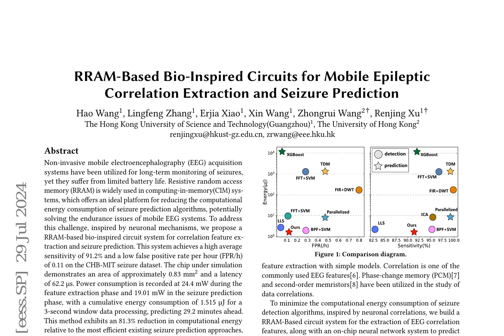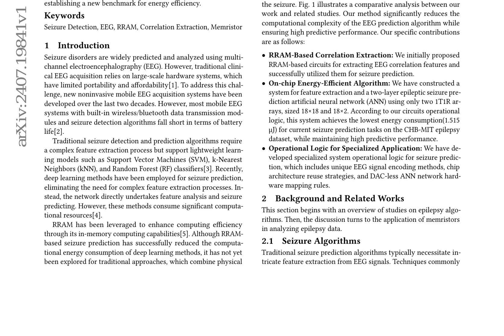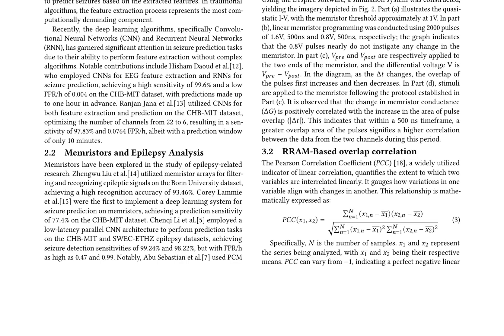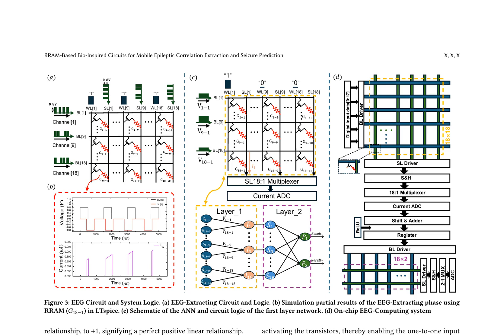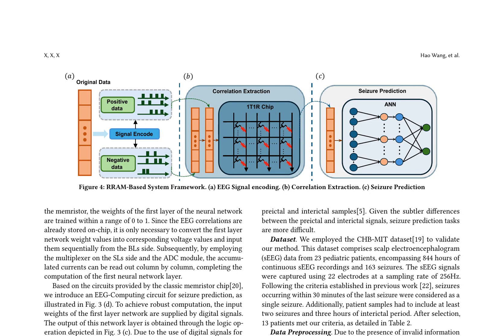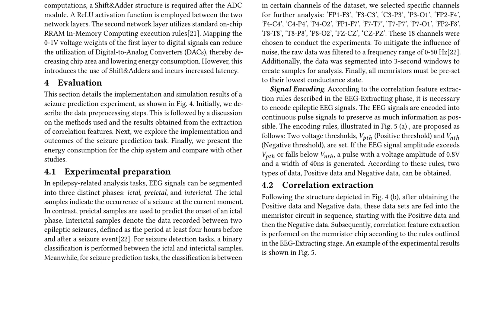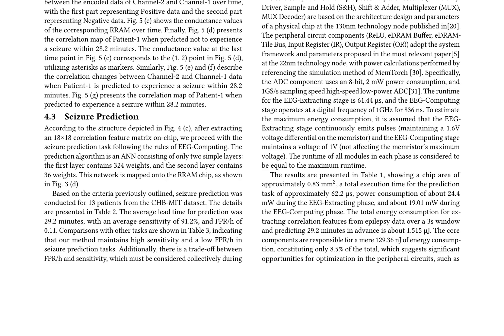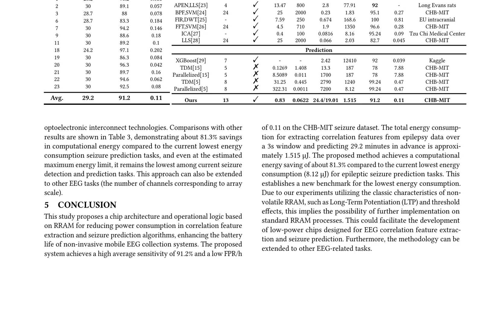RRAM-Based Bio-Inspired Circuits for Mobile Epileptic Correlation Extraction and Seizure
Title: RRAM-Based Bio-Inspired Circuits for Mobile Epileptic Correlation Extraction and Seizure Prediction

Authors: Hao Wang, Lingfeng Zhang, Erjia Xiao, Xin Wang, Zhongrui Wang, Renjing Xu

Abstract:
Non-invasive mobile electroencephalography (EEG) acquisition systems have been utilized for long-term monitoring of seizures, yet they suffer from limited battery life. Resistive random access memory (RRAM) is widely used in computing-in-memory(CIM) systems, which offers an ideal platform for reducing the computational energy consumption of seizure prediction algorithms, potentially solving the endurance issues of mobile EEG systems. To address this challenge, inspired by neuronal mechanisms, we propose a RRAM-based bio-inspired circuit system for correlation feature extraction and seizure prediction. This system achieves a high average sensitivity of 91.2% and a low false positive rate per hour (FPR/h) of 0.11 on the CHB-MIT seizure dataset. The chip under simulation demonstrates an area of approximately 0.83 mm2 and a latency of 62.2 {\mu}s. Power consumption is recorded at 24.4 mW during the feature extraction phase and 19.01 mW in the seizure prediction phase, with a cumulative energy consumption of 1.515 {\mu}J for a 3-second window data processing, predicting 29.2 minutes ahead. This method exhibits an 81.3% reduction in computational energy relative to the most efficient existing seizure prediction approaches, establishing a new benchmark for energy efficiency.